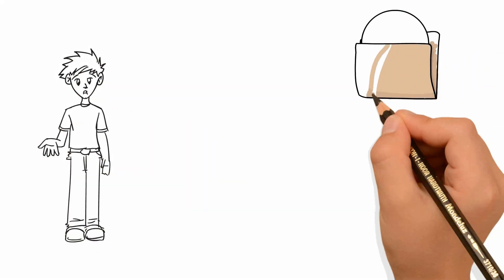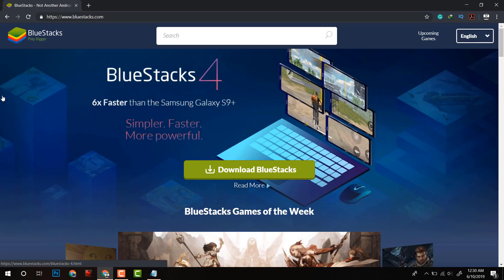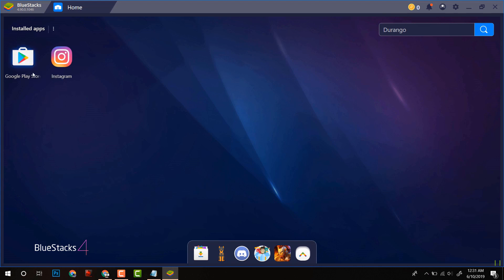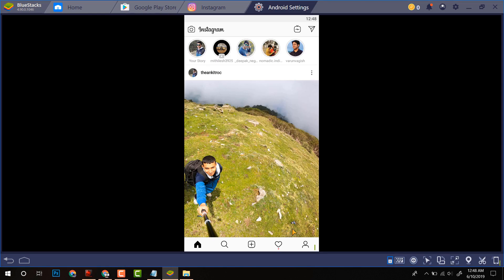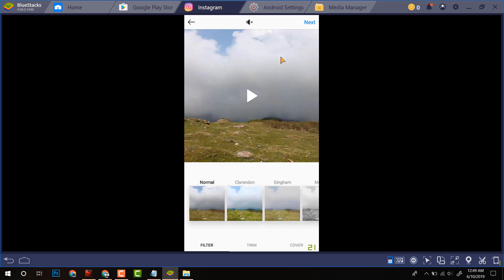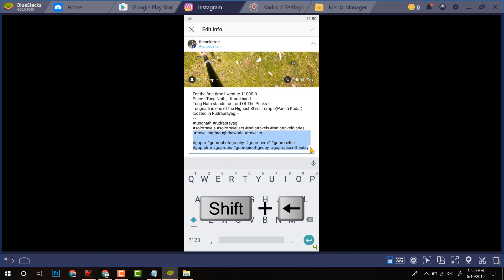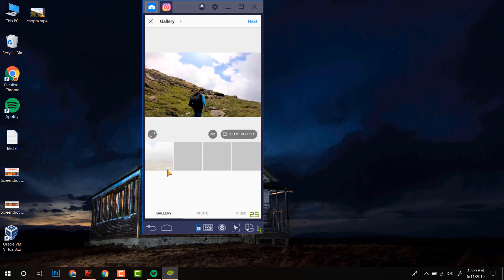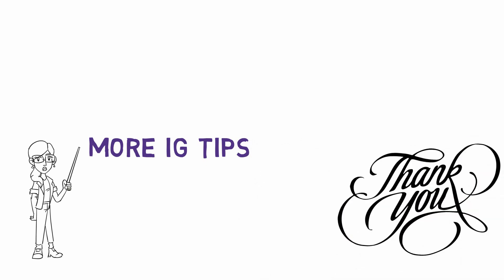How To Upload Videos To Instagram From PC (2019 Free Way)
Today we will learn how to upload videos to Instagram from PC in 2019.

It is an easy Way in which we have to use Bluestack a Software which you can download easily.

So As Our trick of Uploading photos to Instagram from PC Failed So this is an alternate Method. Bluestack is easy to use. It supports both Windows and Mac OS.

First you have to download and install Bluestack; then you have to login with your google email and password.

Now As you will Login install Instagram from the playstore.

After that you have to upload the media to the Bluestack from your PC And that's all.

In this way you can easily upload videos to Instagram from your PC

Instagram Tricks You will Love To Learn